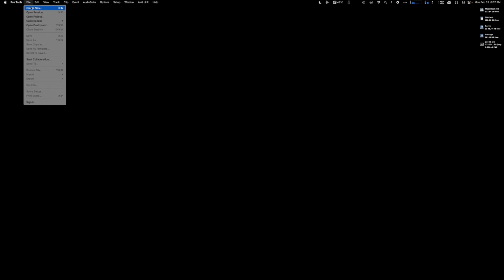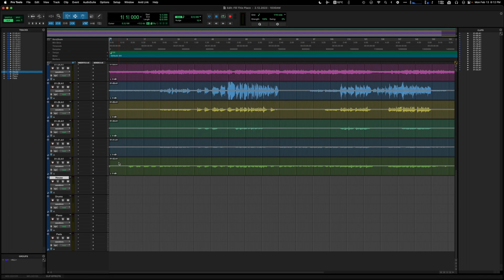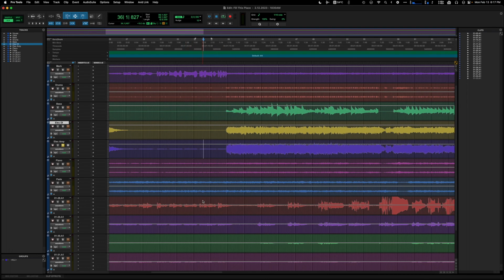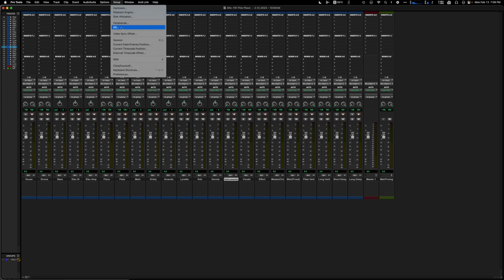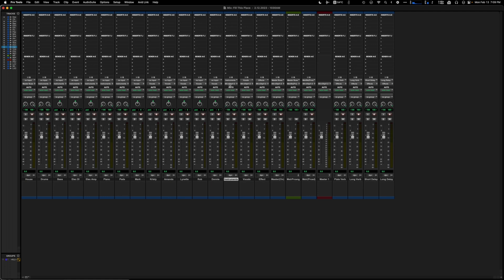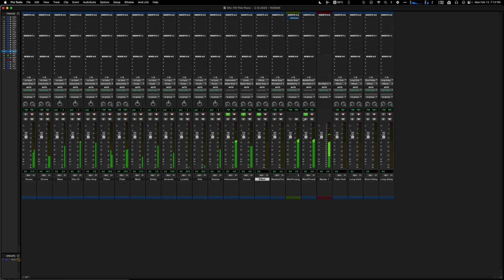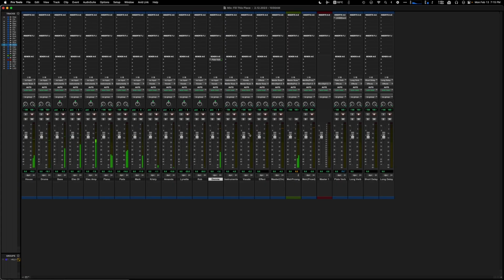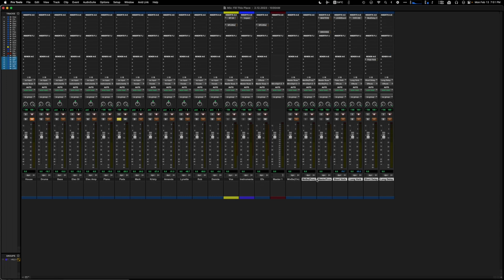How I prep a Pro Tools Session for Worship Service Mixdown (Pro Tools from Behringer X32)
A rather long, but hopefully helpful, video about how I setup my  Pro Tools sessions to capture and record stems while I mix songs recorded live on the X32 at my local church.